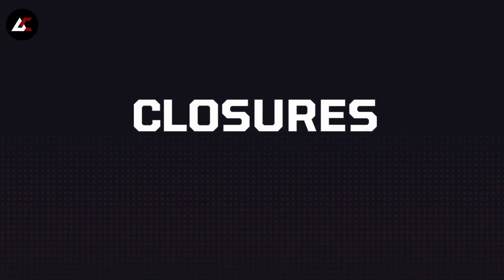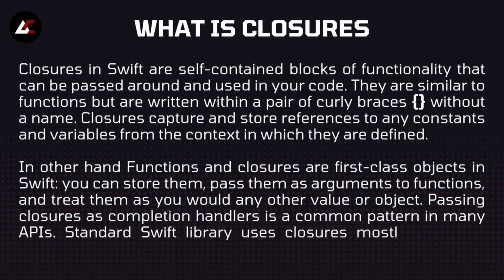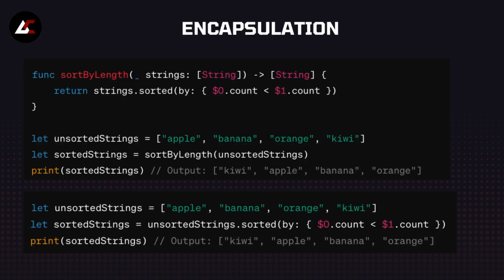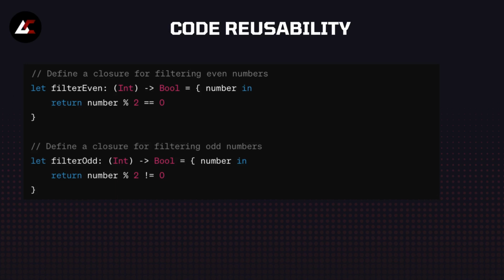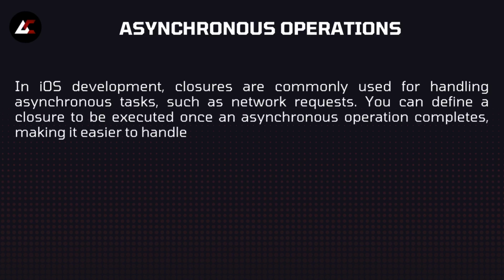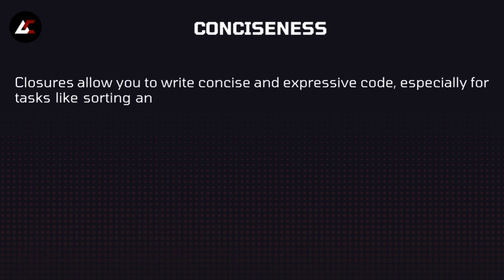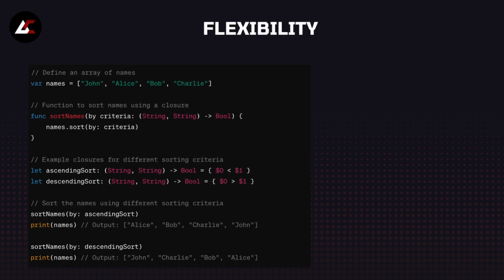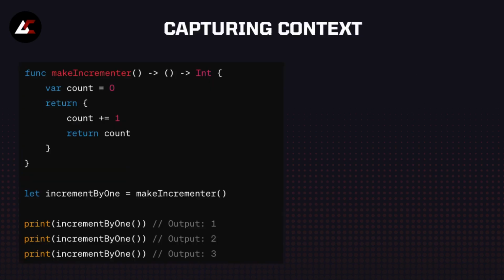What is Closures || iOS Learning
Closures are self-contained blocks of functionality that can be passed around and used in code. They capture and store references to variables and constants from their surrounding context. This makes them powerful tools for tasks like event handling, asynchronous programming, and maintaining state across multiple invocations.